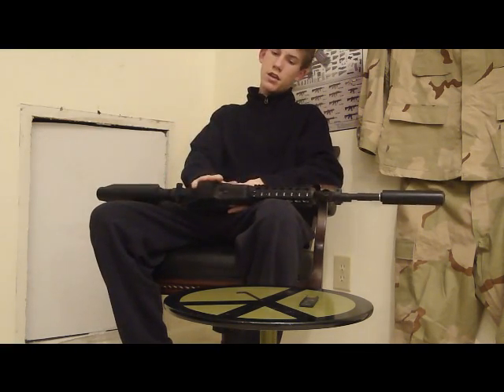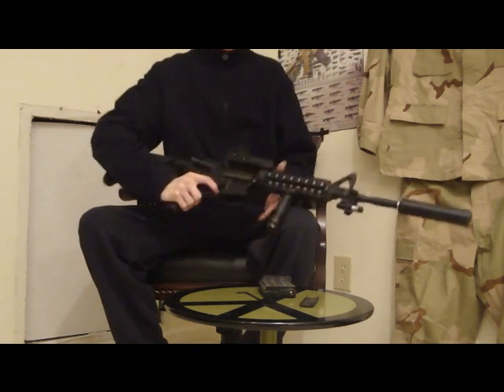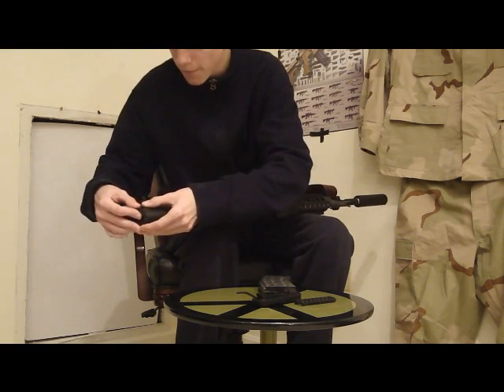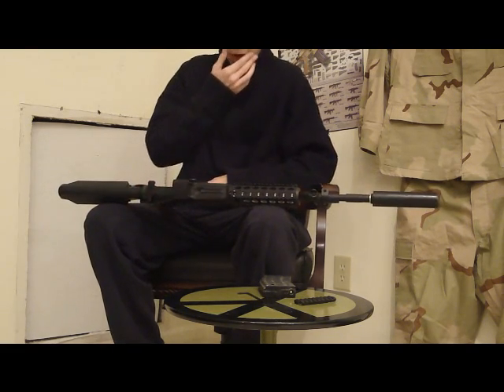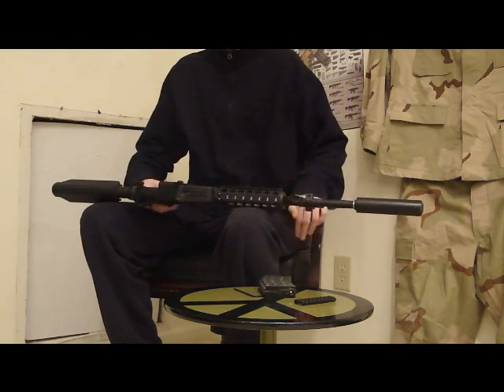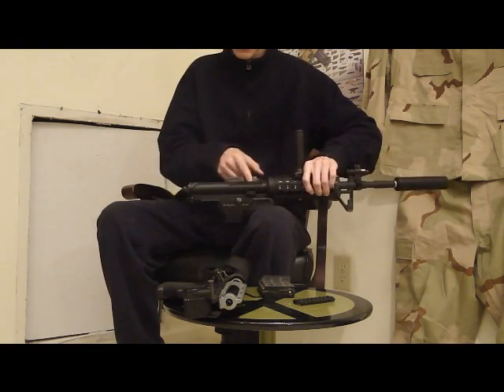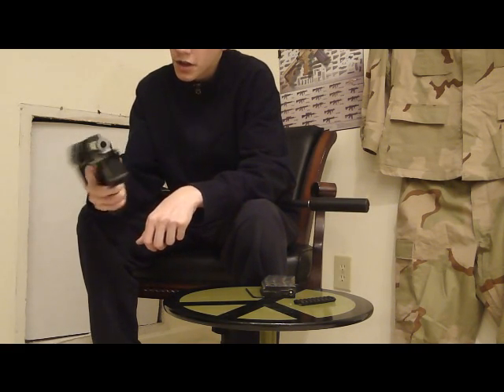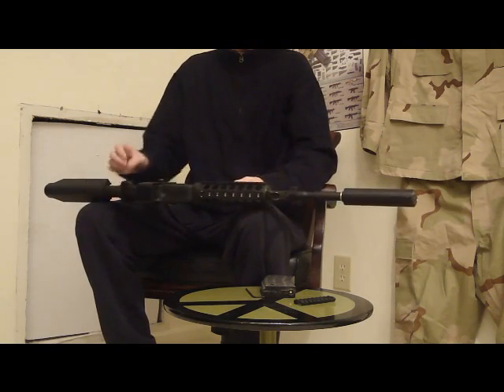Echo1 Platinum Edition M4 Review (VFC)